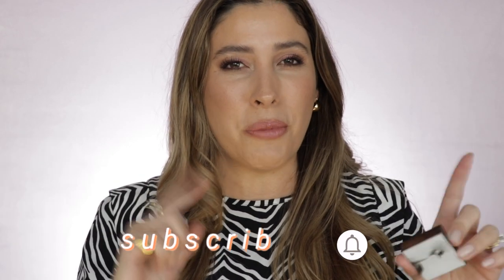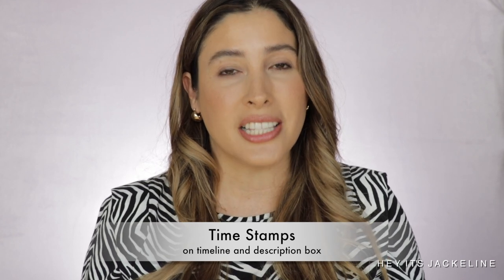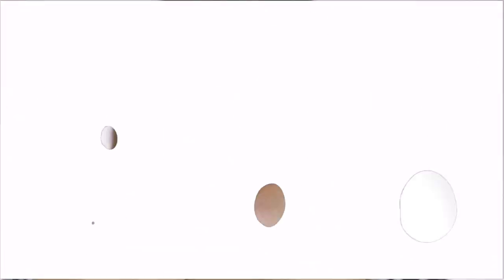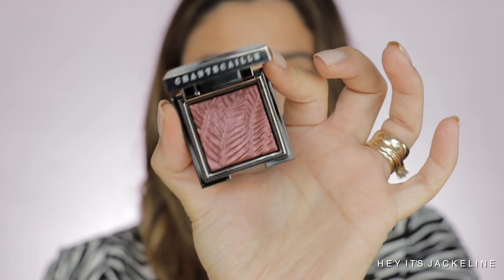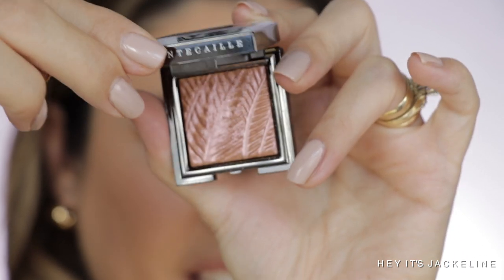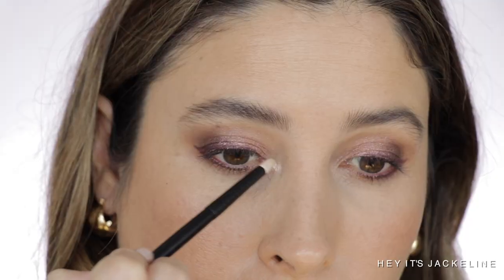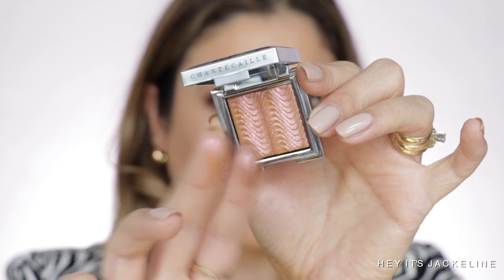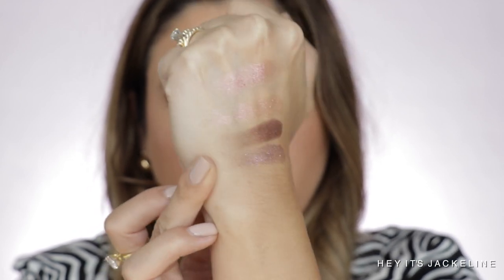CHANTECAILLE ZEBRA & CRANE LUMINESCENT Eye Shades HOLIDAY 2020 Eyeshadows Review Swatches Comparison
Hi Friends!

In today's video, I will be reviewing CHANTECAILLE HOLIDAY 2020 COLLECTION, the 2 NEW Luminescent Eye Shades in Zebra and Crane. We will go ove swatches, an eye look and a comparisons to other Chantecaille products, such as the luminescent shadws on Pangolin, Sole, and the Hummingbird Cool Quartet.

I want to give special thank you to all my subscribers, Chantecaille and creators such as Alicia from @aliciaarcher , Yadi from @YadiBeauty , Jennifer from @justglowfirefly and Brit @BRITCLARKE for all the support on my first life. A special thank you to Morgan @MorganTurnerMakeup, Rocio @Maquicienta and all who have kindly joined me during the live with Chantecaille. My gratitude goes beyond words.

☆ TIME STAMPS

0:00 - Intro
0:37 -  Special Thank you
1:00 - Chantecaille Holiday Overview
4:32 - Chantecaille Zebra and Crane swatches
5:12 - Demo and Eye Look
8:57 - Comparisons
11:12 - Final Thoughts

 💝 COME SAY HI!
Hey It’s Jackeline
793 E FOOTHILL BLVD

EYES
CHANTECAILLE Luminescent Eye shade - ZEBRA
CHANTECAILLE Luminescent Eye Shade - CRANE *
CHARLOTTE TILBURY Matte & Metallic Double Ended Eyeliner - Mesmerizing Maroon  *

ALSO MENTIONED
CHANTECAILLE Luminescent Eye Shade - PANGOLIN  *

PRIMER
Supergoop Glow Screen SPF  *

FOUNDATION
CHANTECAILLE Just Skin Tinted Moisturizer SPF 15 - GLOW*

FINISHING POWDER
YSL All Over Glow Powder *

UNDER EYES
Charlotte Tilbury Color Corrector - Medium  *

BRONZER
CHANTECAILLE Real Bronze Gel Powder Bronzer - SIRENA *

BLUSH
CHANTECAILLE Radiance Cheek Duo - Whale Rose *

HIGHLIGHTER
CHANTECAILLE Luminescent Eye Shade - CHEETAH *

LIPS
CHANTECAILLE Lip Chic - Honeysuckle *

BROWS
HOURGLASS Arch Brow Micro Sculpting Pencil - Warn Brunette *

★  R E P H R   B R U S H E S   S A L E